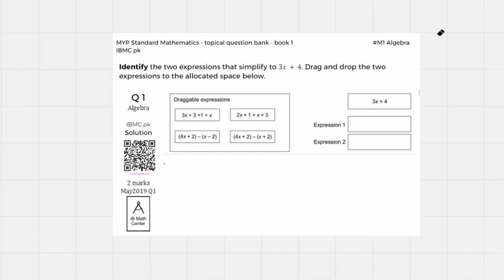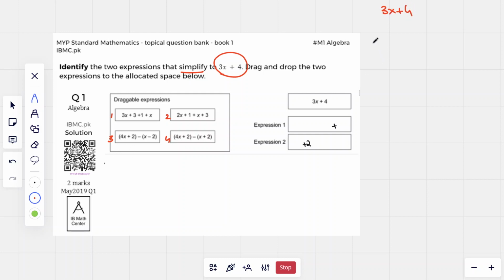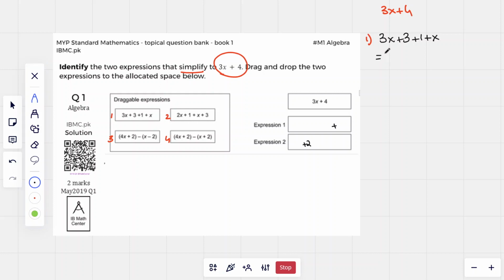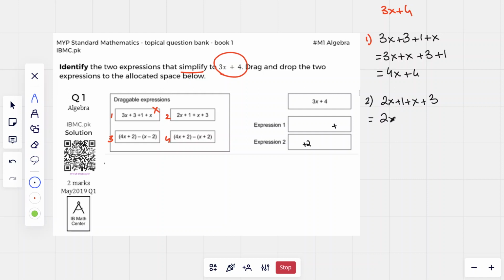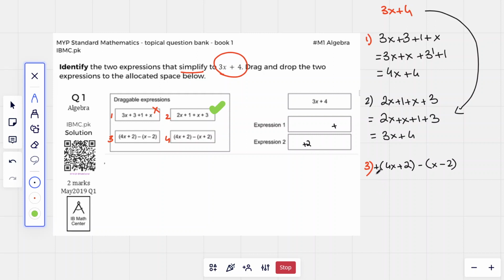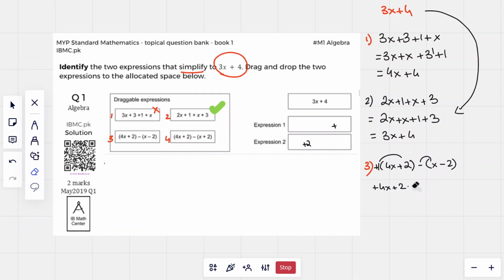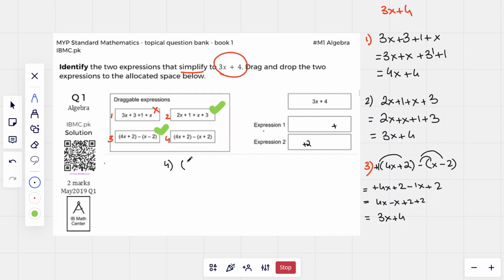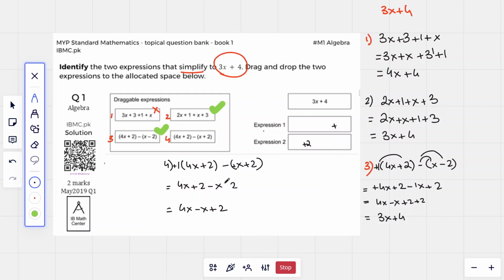Algebra Q1 Topical MYP E assessment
Identify the two expressions that simplify to 3x+4. Drag and drop the two expressions to the allocated space below.

Join us at IB Math center
Lahore!